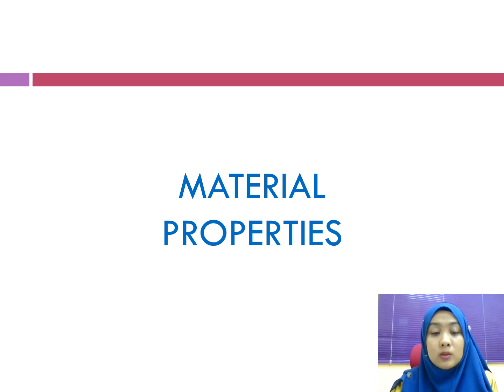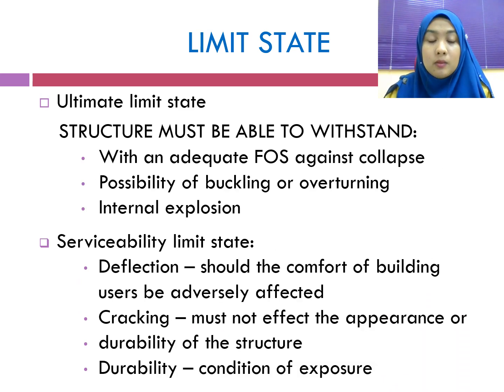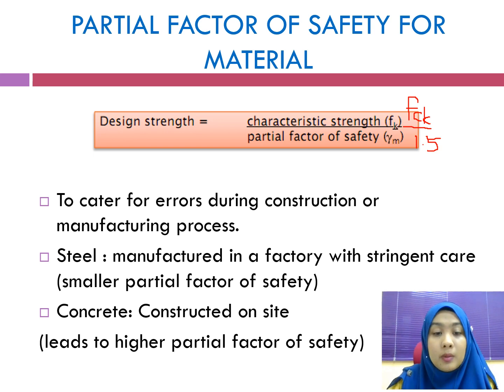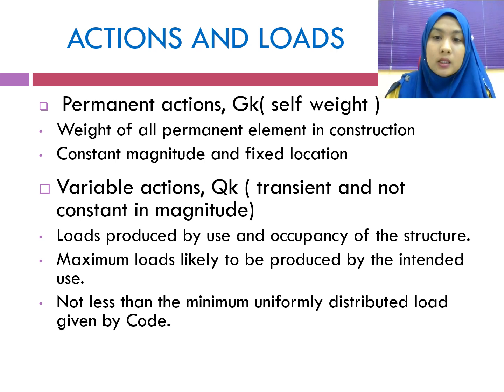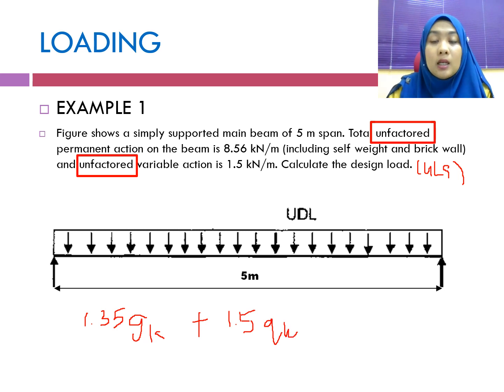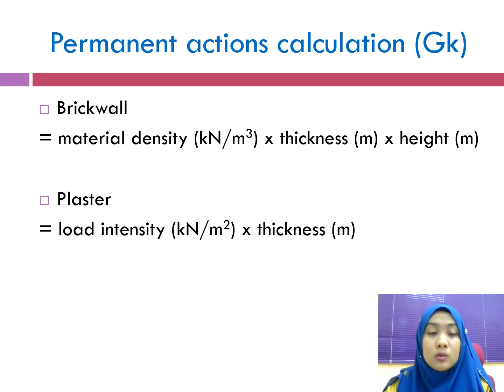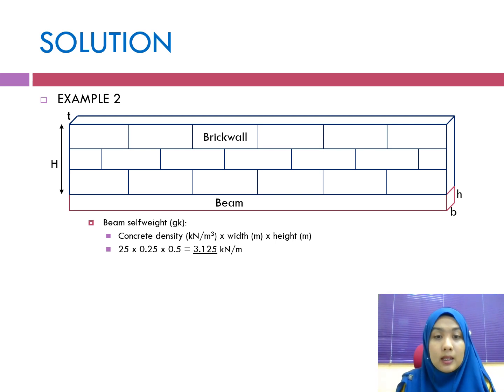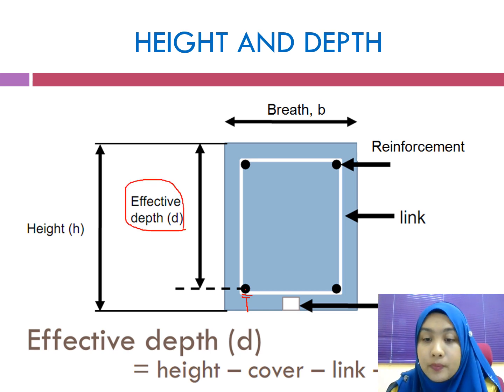INTRODUCTION TO RC DESIGN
This video is for diploma students taken ECS338